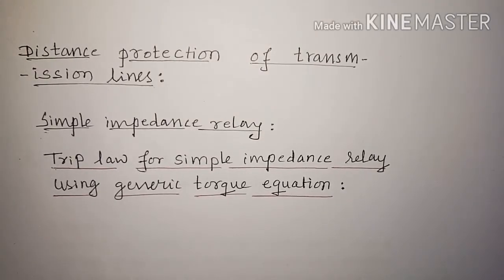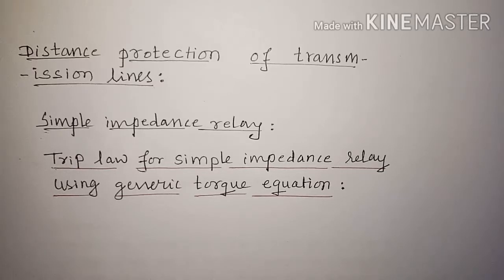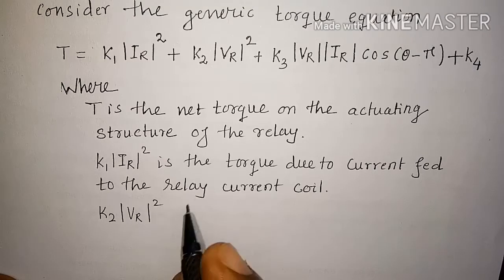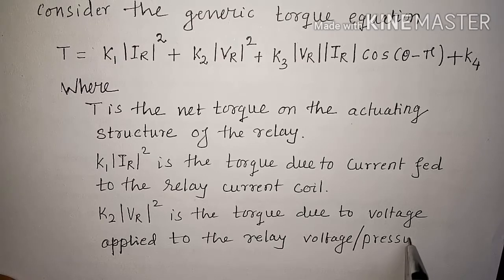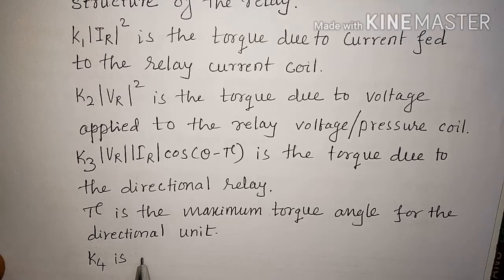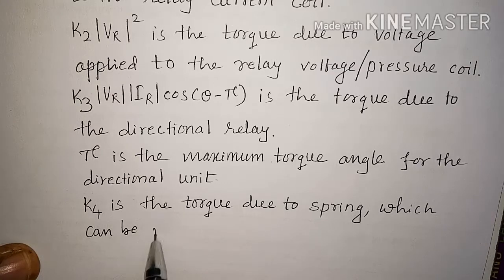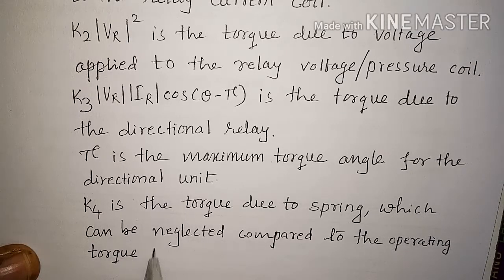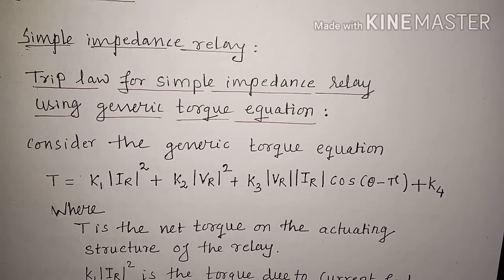Ralay ( Part - 11)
Trip law derivation for simple impedance relay